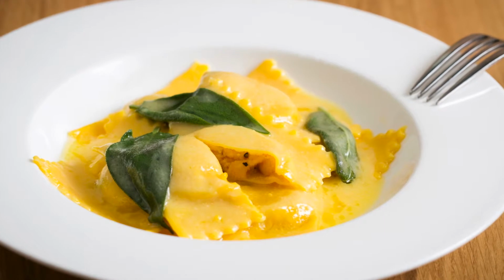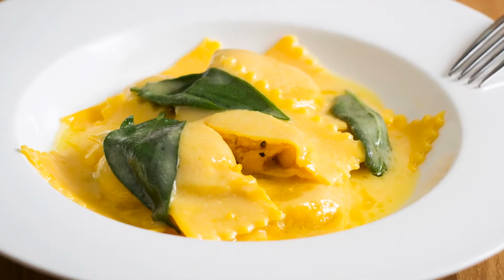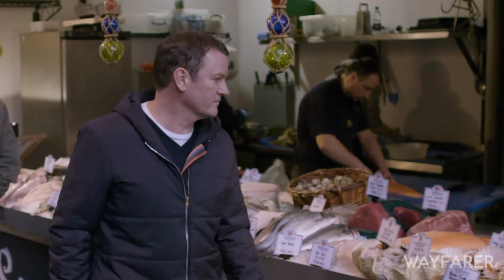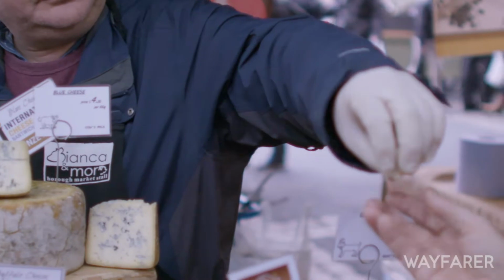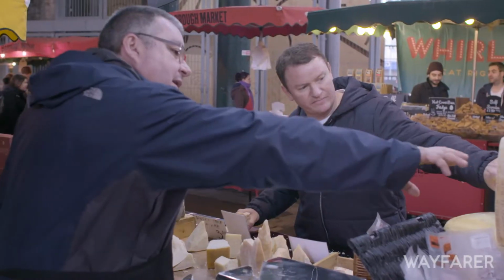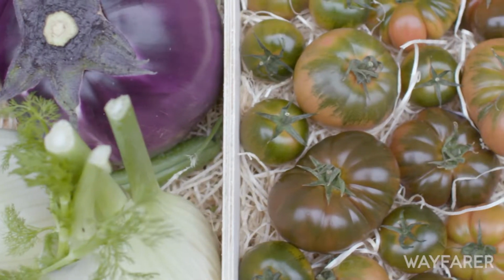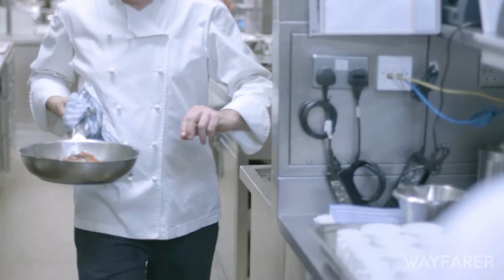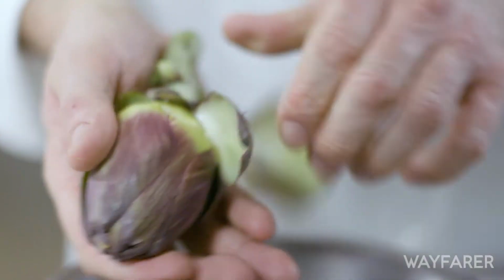Wayfarer TV: star chef Theo Randall at InterContinental London Park Lane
An insider's guide to executive travel with award-winning host, James Wilkinson. In this segment, we catch up with star British chef Theo Randall at InterContinental London Park Lane.

For all of the latest executive travel news and features,